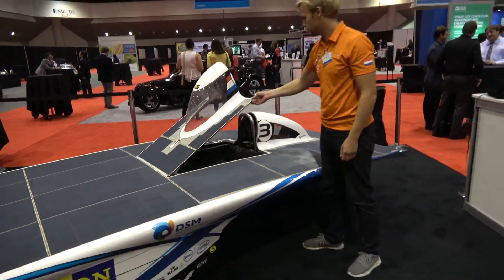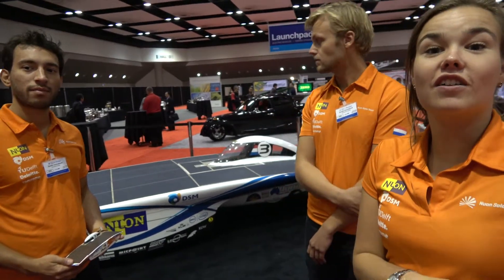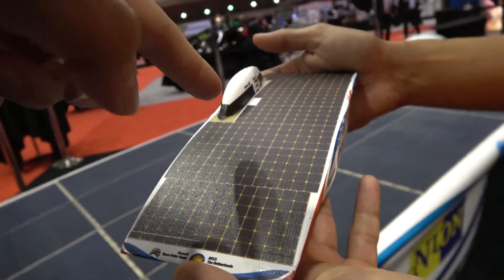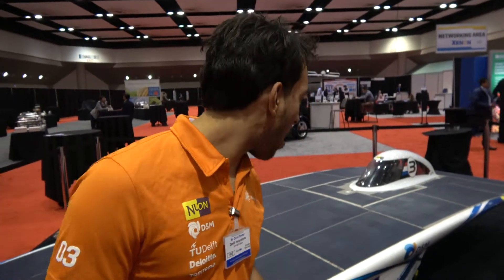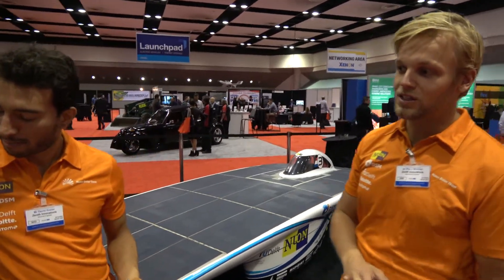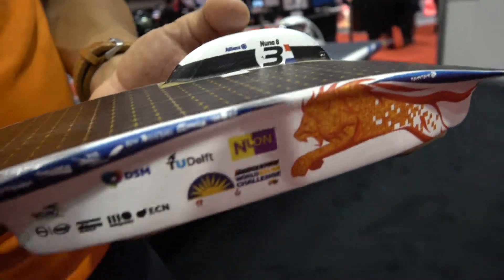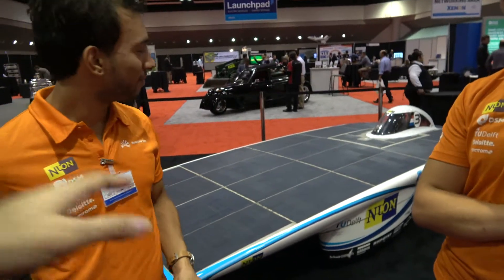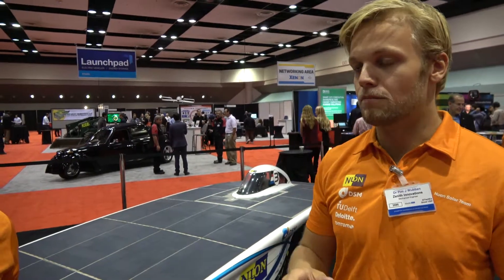IDTechEx Show! Features Winning Solar Racing Car USA 2016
The Student team from Delft University of Technology, Netherlands discuss the differences between the Nuna8 & Nuna9 Solar Race Car. The Nuon Solar Team has been building and racing solar cars since 2001. They have participated in the Bridgestone World Solar Challenge eight times and placed first six times. The race is a gruelling 3000 kilometres through the desert of Australia from Darwin to Adelaide were a handful of students from the Technical University Delft do their utmost best to win the race.